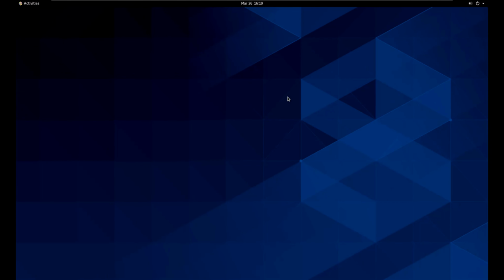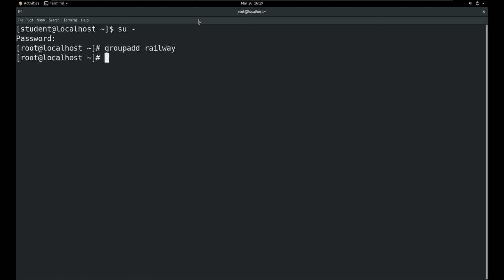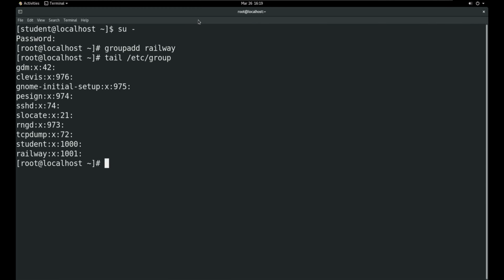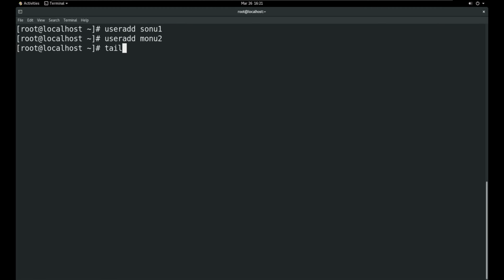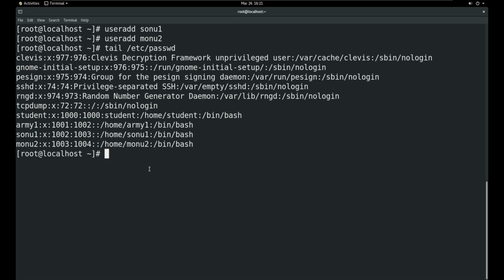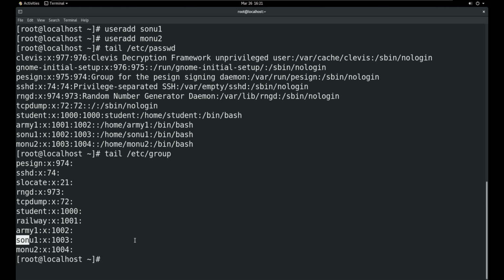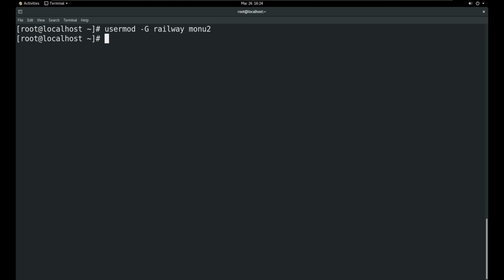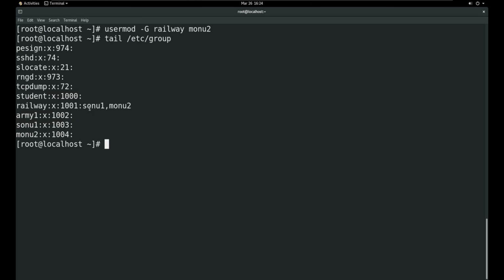Linux Adding users to group | HOW TO Create Users and Groups in Linux | How to add a user to groups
New video Linux

If you administer a Linux server, you very likely will have to create users and groups.
Without knowing how to create users, you will find yourself limited in a few crucial ways. First off, new users cannot be added to a system.
Second, you might find yourself having to create a user in order to install a piece of software.
As for groups: Beyond having to create groups for successful installation of certain software, this is a great way to control user permissions for directories.